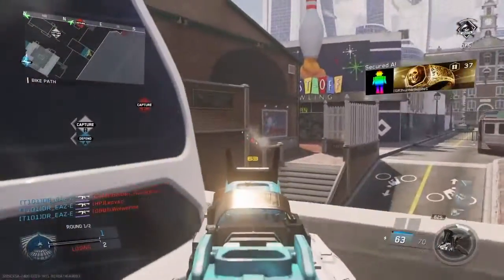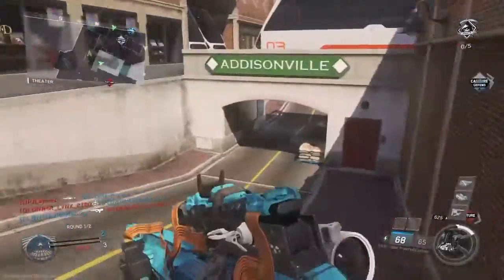Domination 52:0KD UNSTOPPABLE DE-ATOMIZER in Throwback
52:0 KD, 35 killstreak, flawless UNSTOPPABLE DE-ATOMIZER in Throwback. ENJOY!